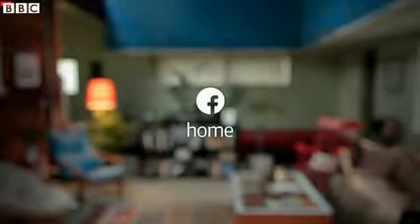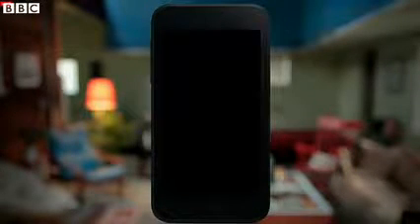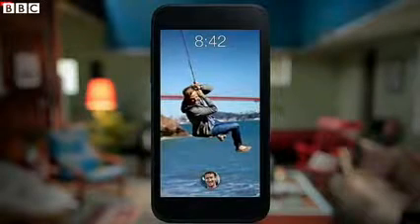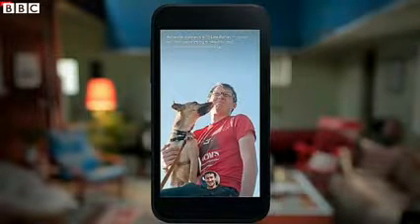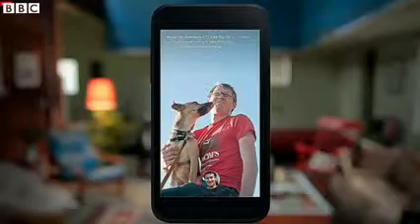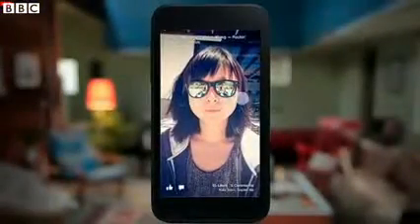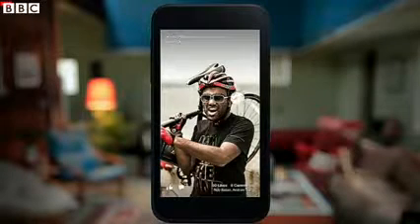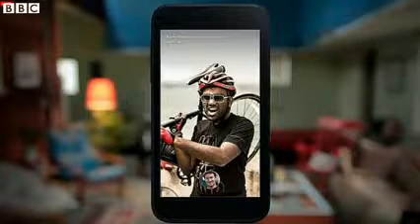Facebook releases 'home' software for Android phones